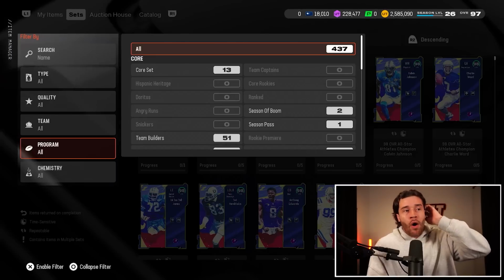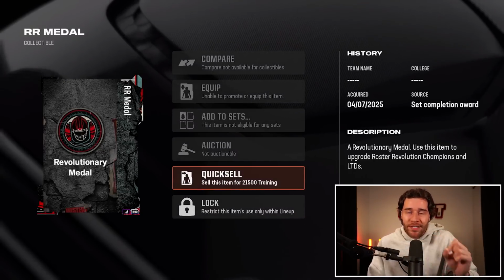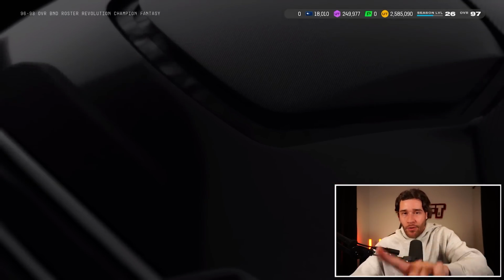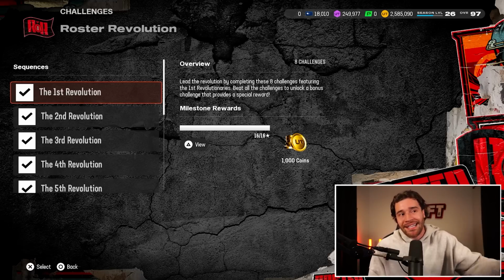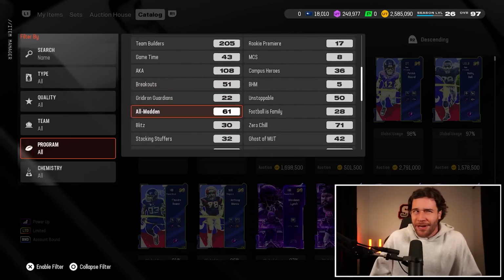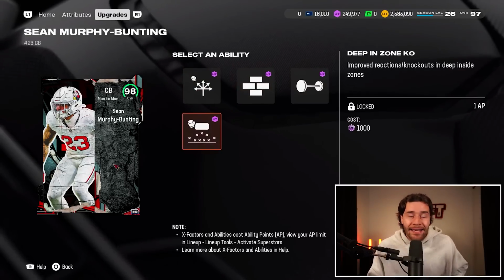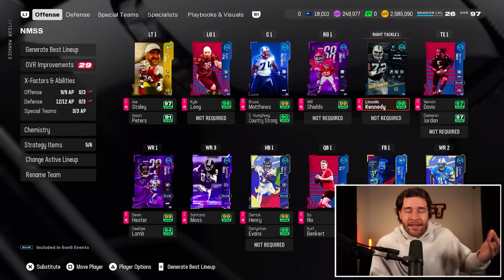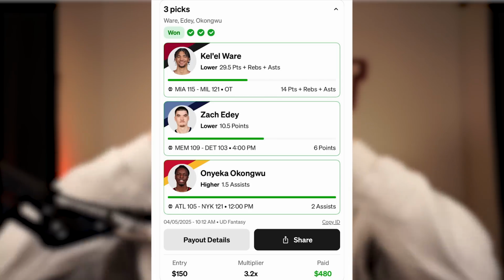There's 250,000 Training IN YOUR BINDER! | Get it in 30 Seconds!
In this Madden 25 video, I break down how to get 250,000 free Training just by using cards already sitting in your binder. No grinding. No spending. Just smart moves with the right cards! If you're trying to stack training for rerolls or upcoming promos, this is a must-watch.

𝟭 Download the Underdog Fantasy App
𝟮 Use code "Swift" to get 2 free picks:

Welcome to Swift! Your number one channel for everything Madden 25 Ultimate Team! On this channel I post tips, tricks and coin making methods in MUT 25. My specialty is ensuring you can build the best free Madden 25 ultimate team possible. I hope you enjoy!